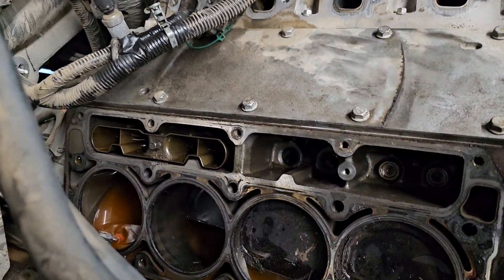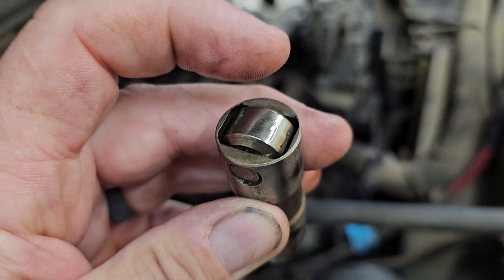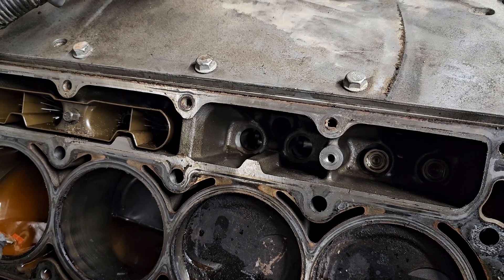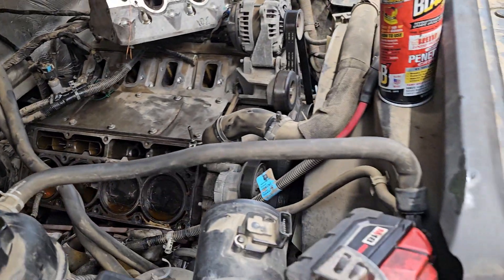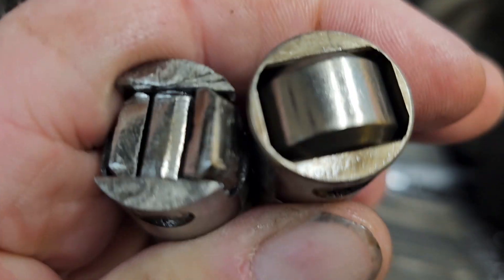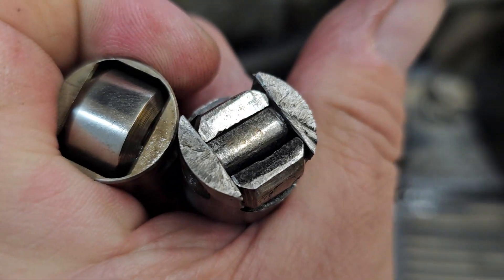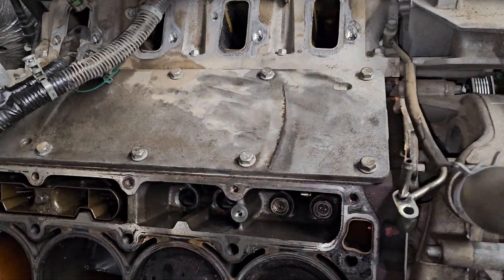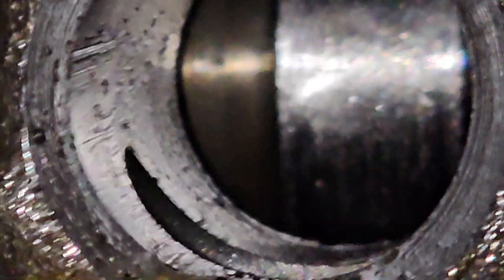Ticking Chevy Silverado. We're Not So Lucky This Time!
Easy to use handheld
Budget friendly, professional style scanner
Basic Code Reader
Blue tooth scan tool
Perfect panel trim tool
Push pin removal pliers
Excellent beginner plus tool kit
Excellent Basic Starter Tool Kit